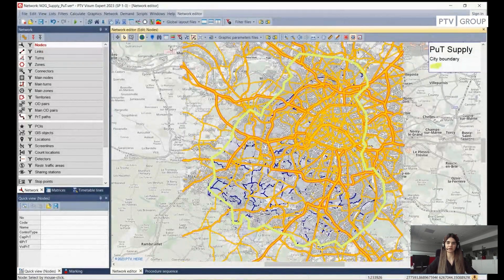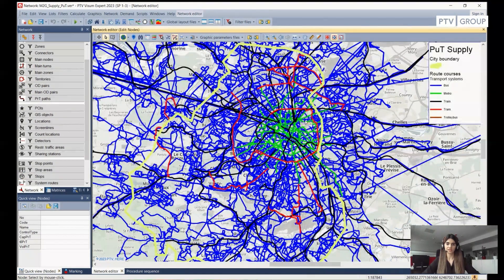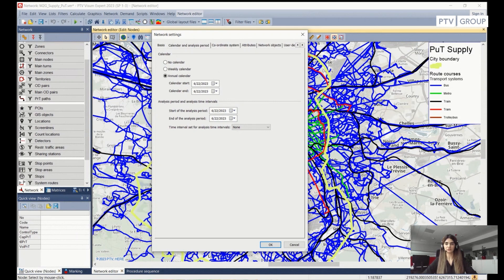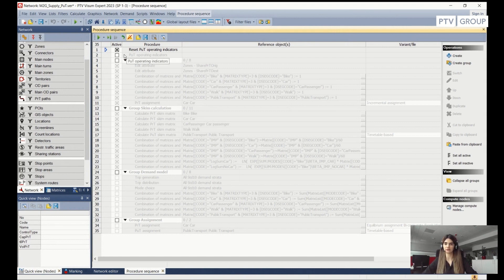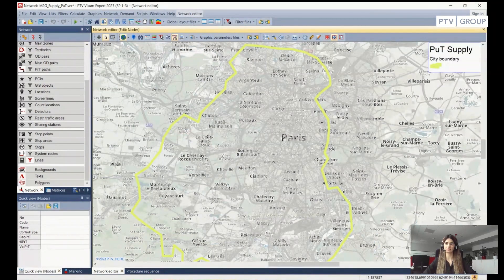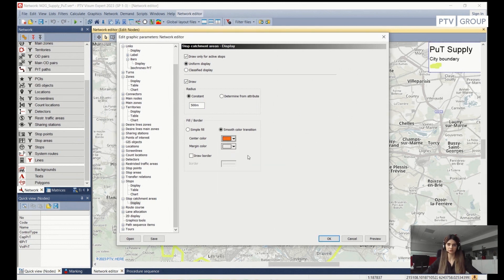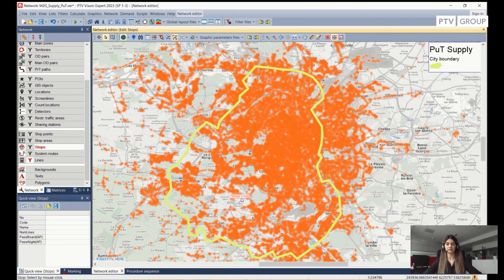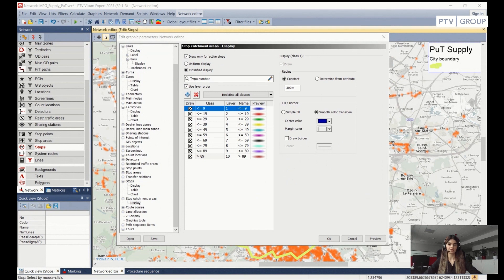Model2Go Ep. 5: PT Service Operations Analysis | PTV M2G | Tutorial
PublicTransport is THE topic of this modeling session with Kishmala Imtiaz, Data Scientist at PTV Group. Using as example the transport model of the city of Paris, France, we are looking at the public transport supply side within transportation modeling and are taking into account the visualization of different transport systems in Paris, such as bus, metro, or train. Based on the read-to-use transport model of PTV Model2Go Supply, Kishmala provides you with concrete examples on how the transportation planning software PTV Visum provides you with graphic parameters layers with attributes enabling you to perform graphical analyses of public transport service operations.

00:26 - Intro
00:27 – Taking up transport model of Paris as base for further analyzes
02:20 – Step 1: Setting analysis period for the network
03:07 – Step 2: Calculation of public transport operating indicators
04:30 – Step 3 : Define setting for graphic analysis based on operating indicators
06:08 – Output 1: Graphical visualization of PT stops in a catchment area
07:18 – Output 2: Visual analysis of departures per stop for a defined analyze period
11:10 – Outro